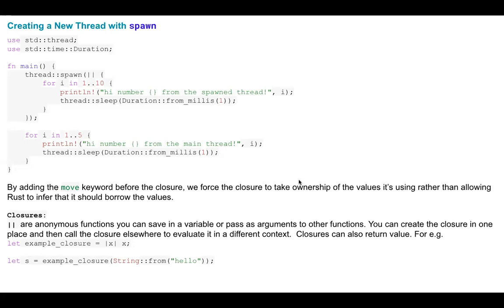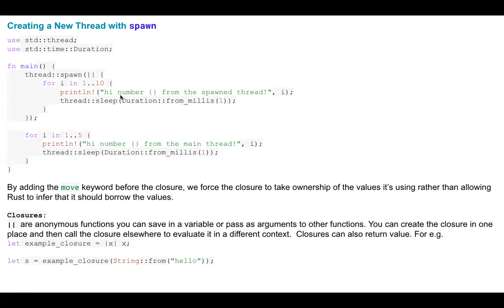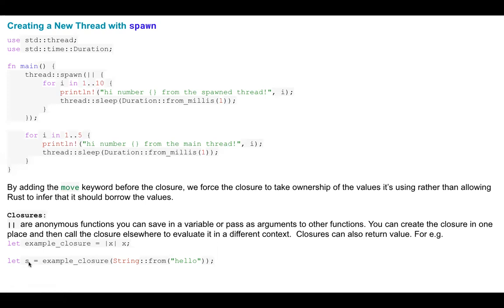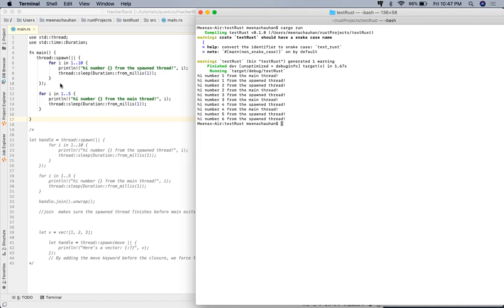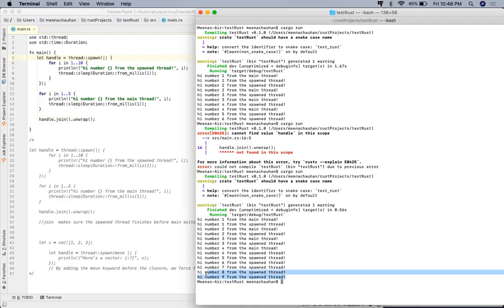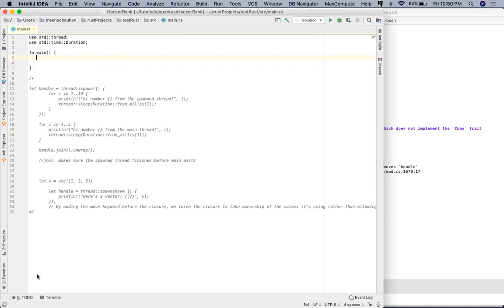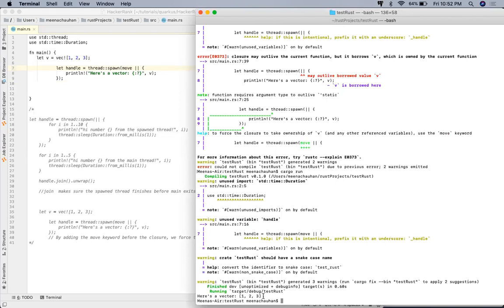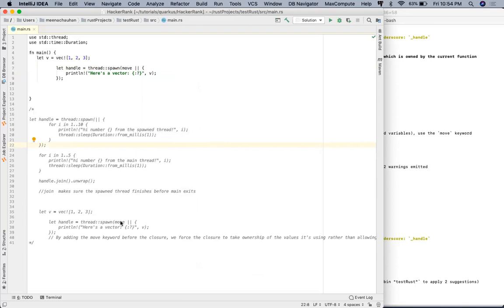M's tech. Concurrency in Rust programming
Creating new threads in Rust language.